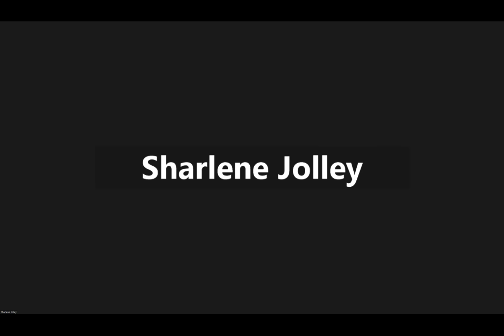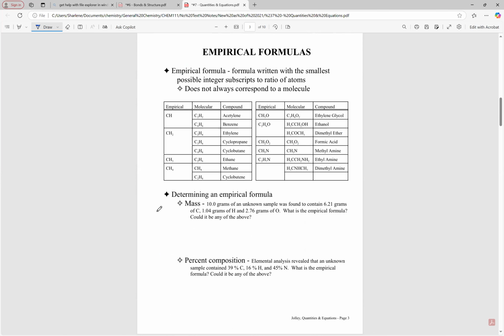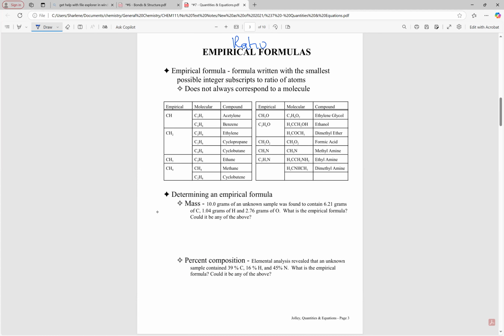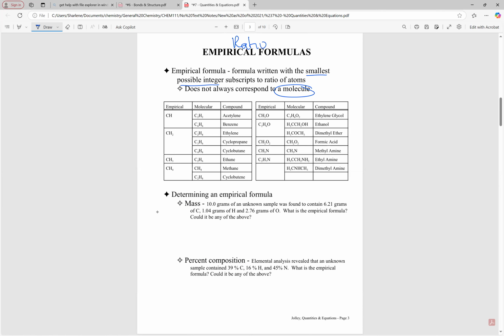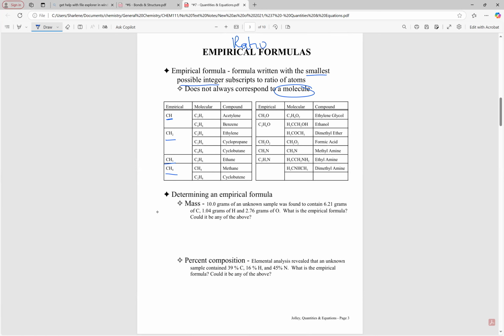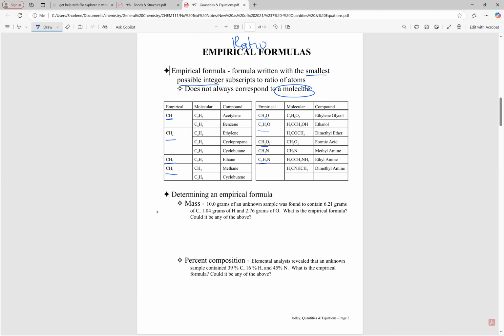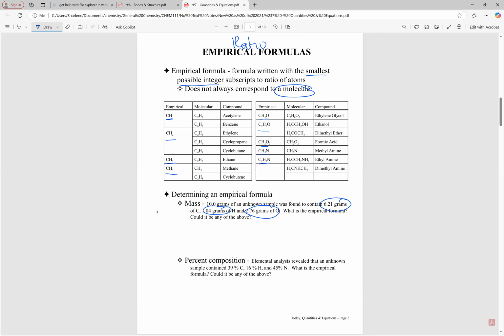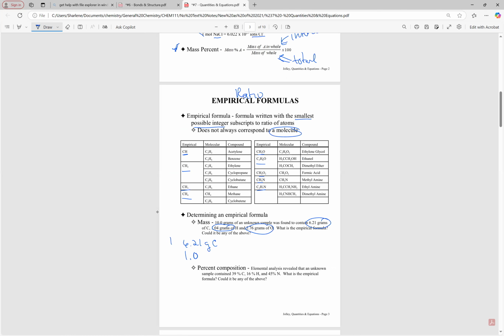Chapter 7 - Quantities - 2 - Empirical Formulas